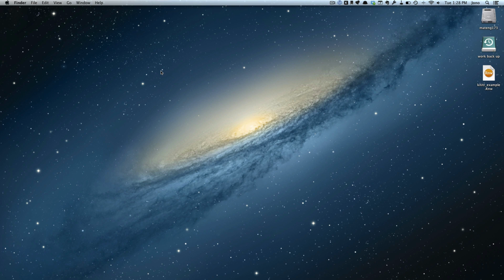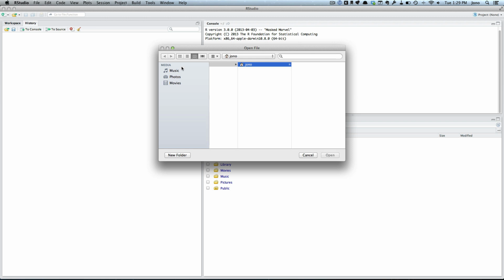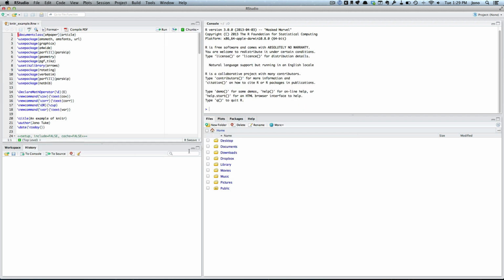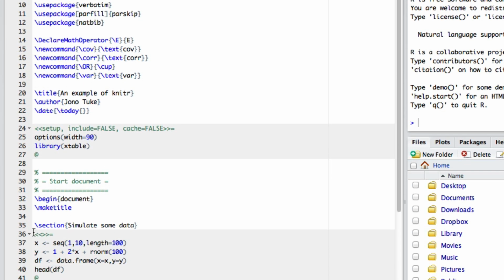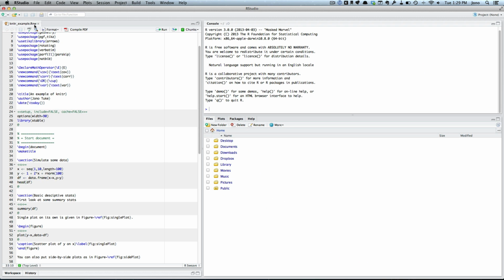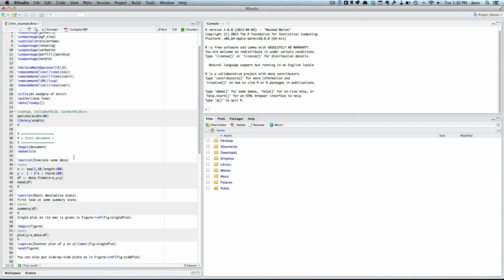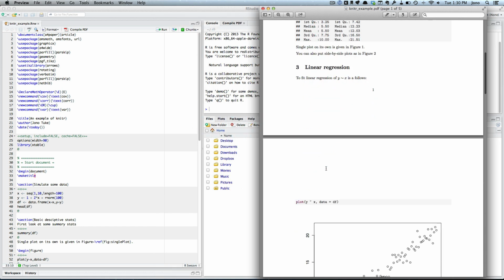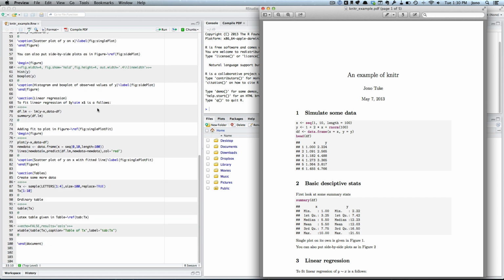How to compile a knitr file in Rstudio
Using the given template, the video shows how to set up and compile a knitr file.